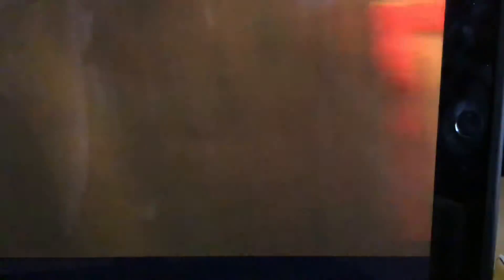The Tour of Our Super Mario Toad House!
Are we the very first ones to ever have a Toad house in our home? We think so! (Edit) We are going to make a video series in this play house!